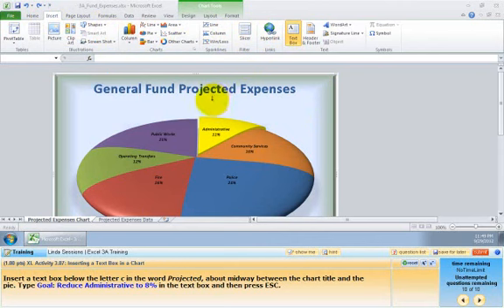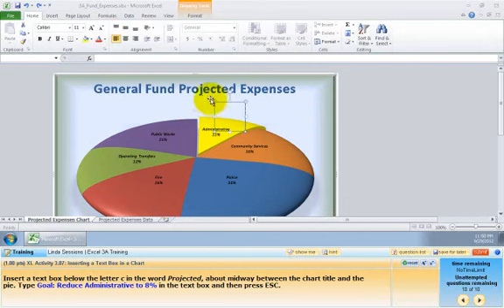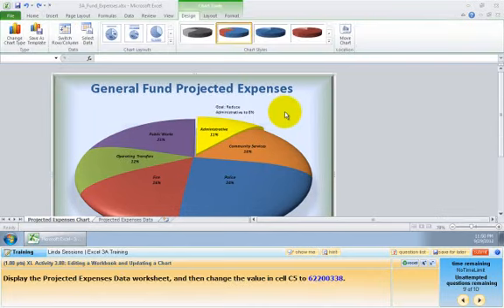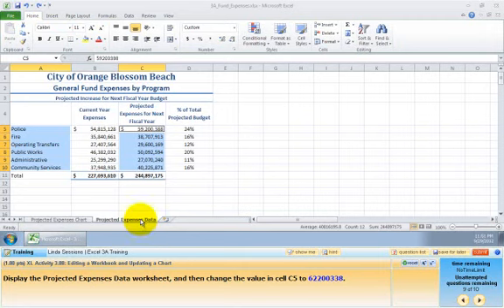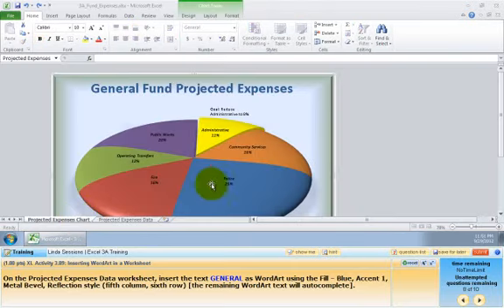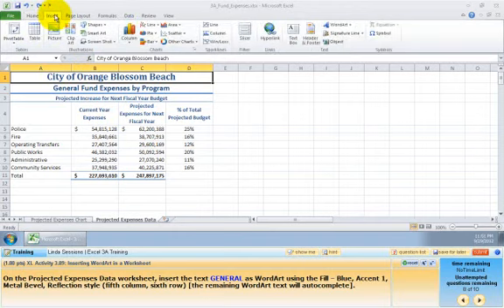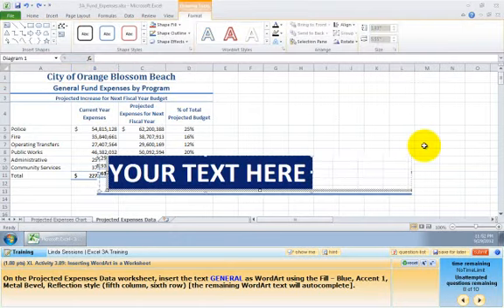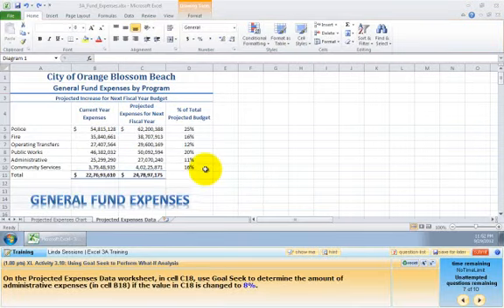Excel Chp 3 Tr 7 10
MyITLab Excel Chapter 3 Training.  Skills 7-10